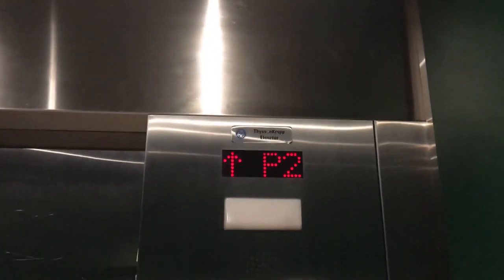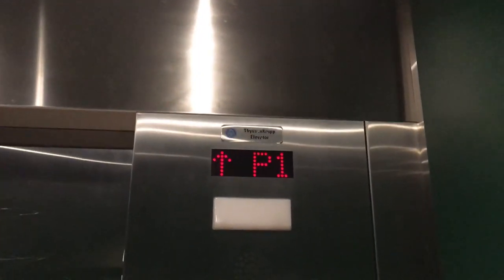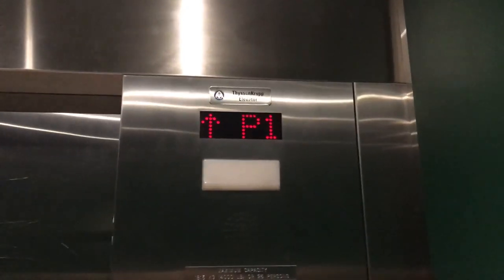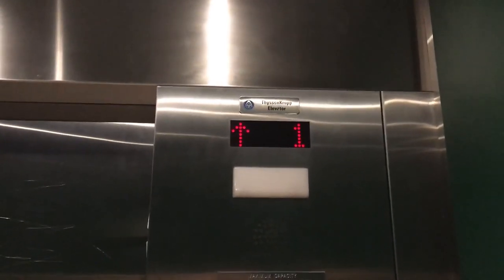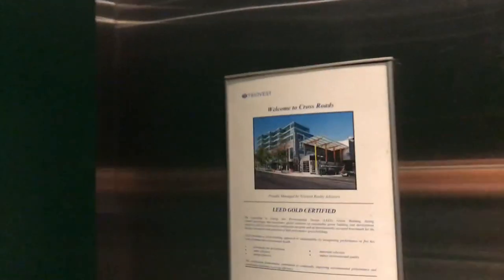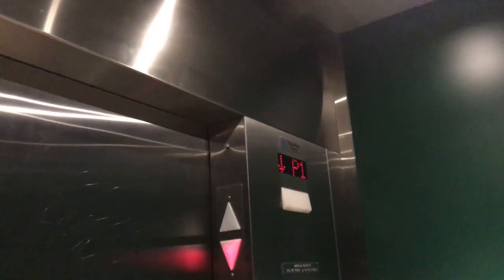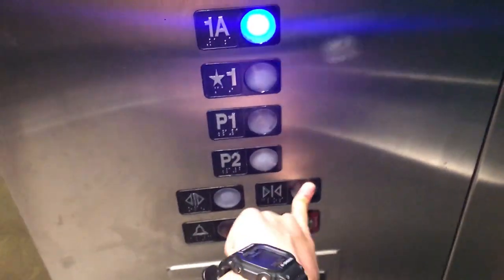2007 ThyssenKrupp Hydraulic Elevator at Whole Foods Market, Crossroads in Vancouver BC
Archival video from July 2019.